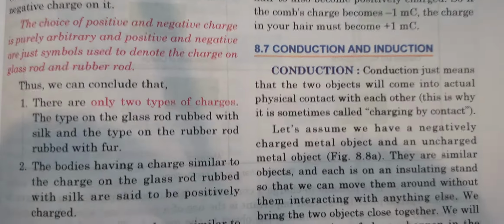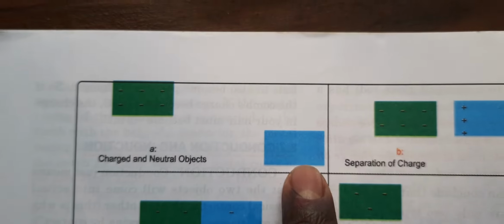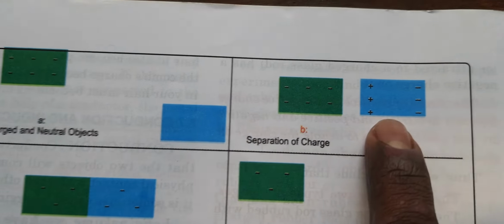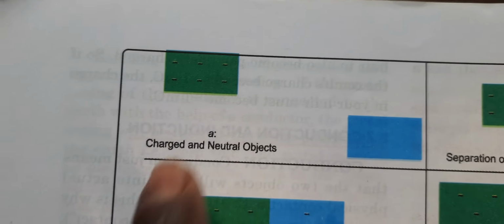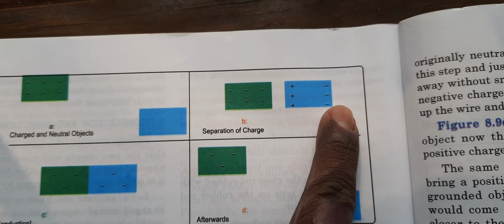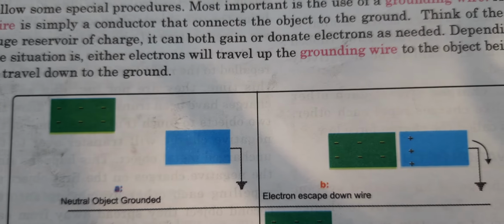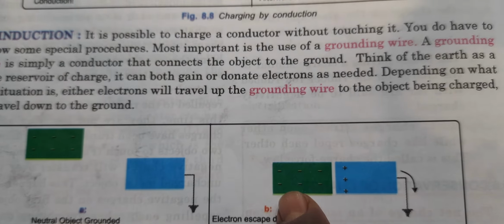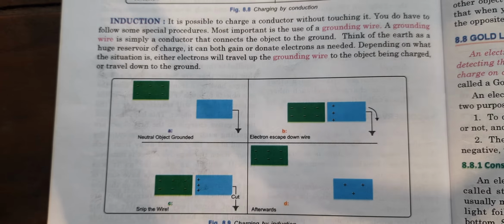CHARGING BY CONDUCTION AND CHARGING BY INDUCTION